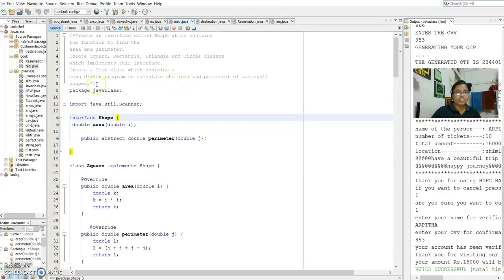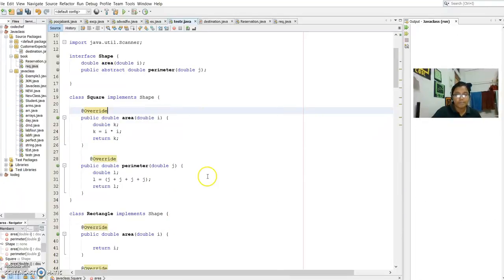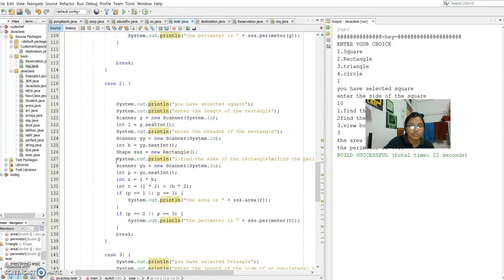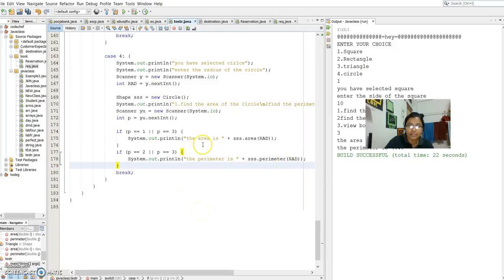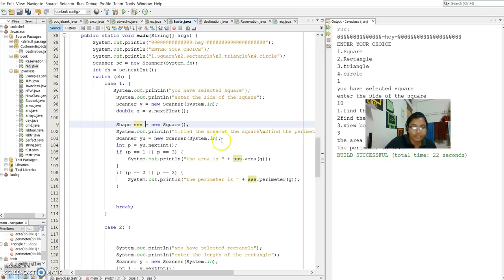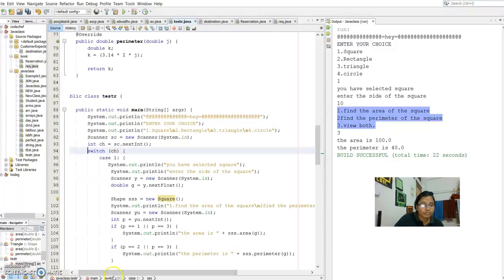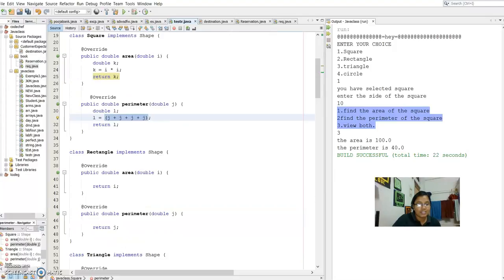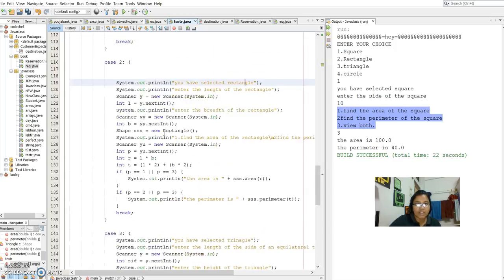usage of interfaces